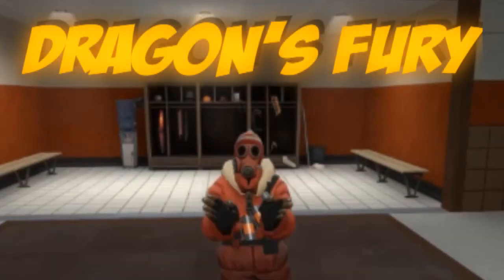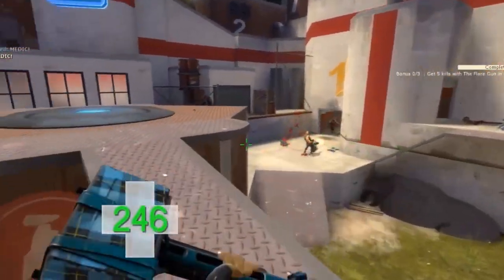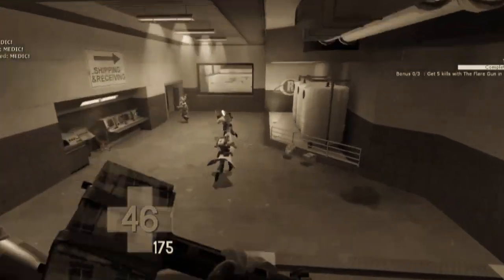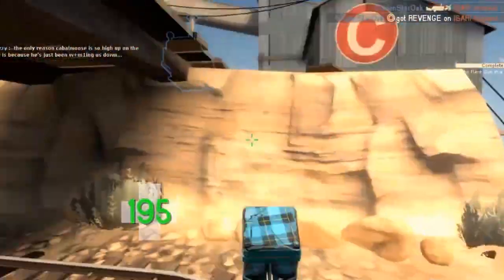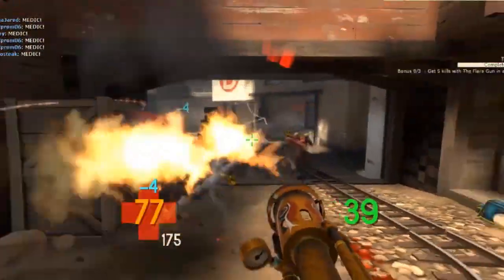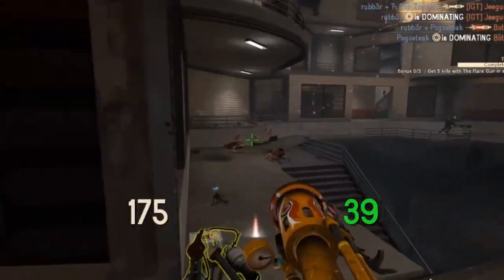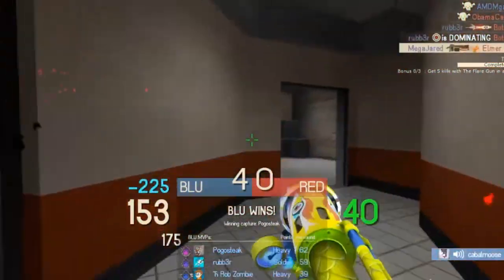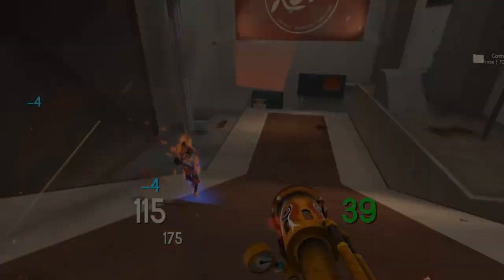How To Use The Dragon's Fury In TF2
MegaJared here guys, welcome to my video I hope you enjoy the awesome content you guys motivate me to post!!

MegaJared Signing off!!